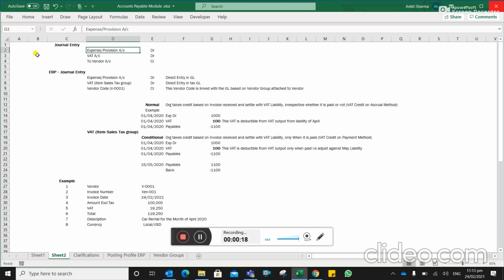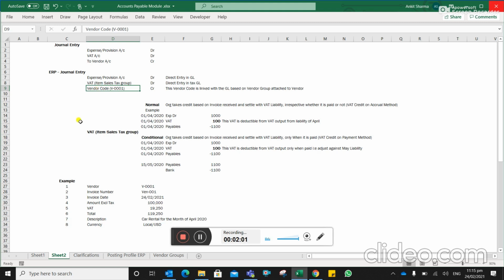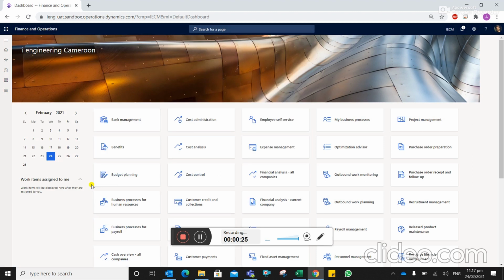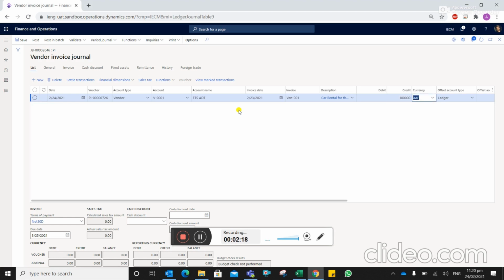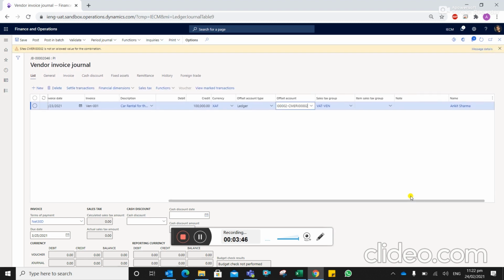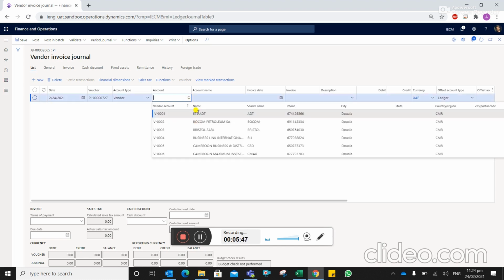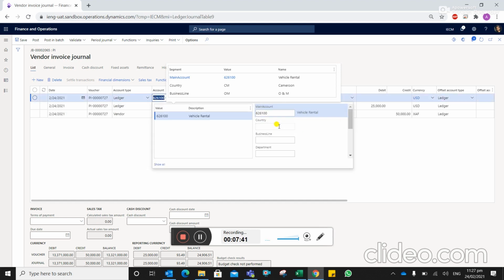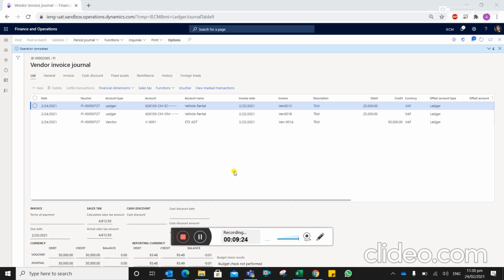AP3 Vendor Invoice Accounting